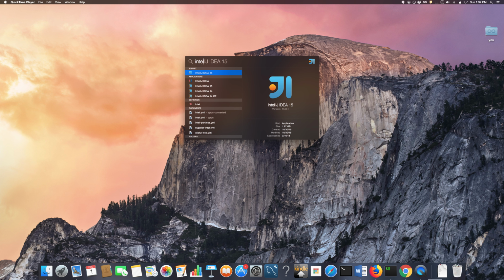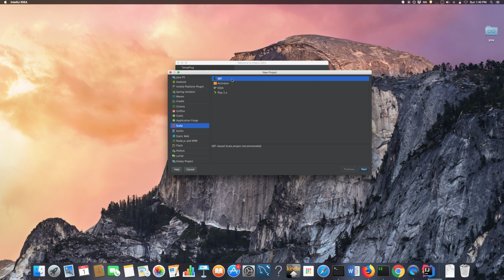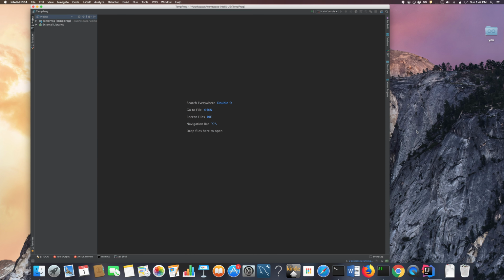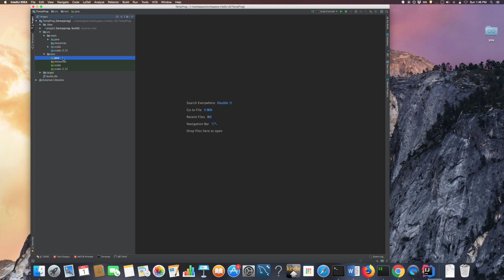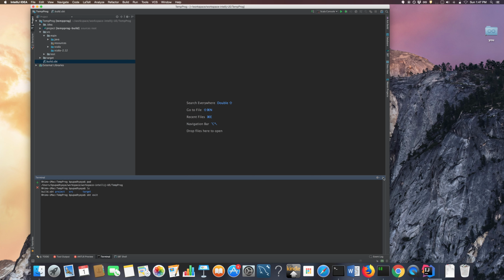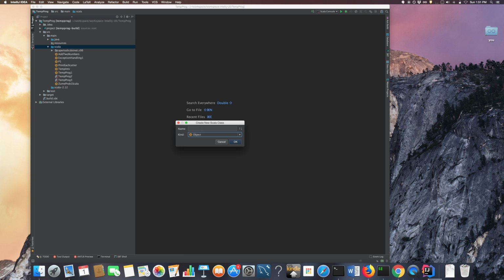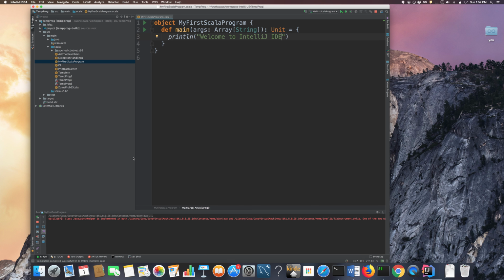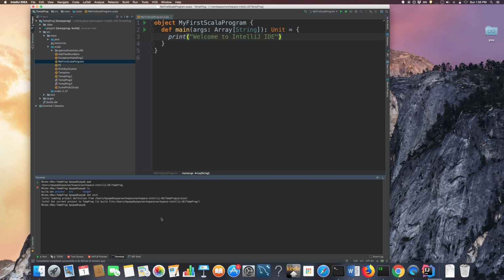Ele 02 | Using IntelliJ IDE for Scala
How to use IntelliJ IDE for Scala